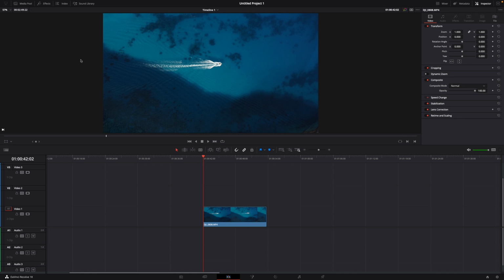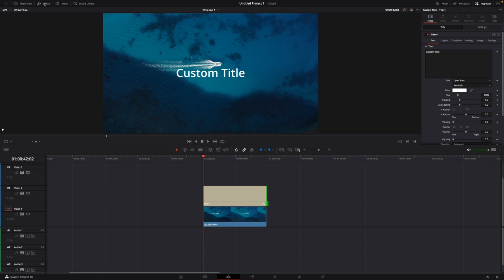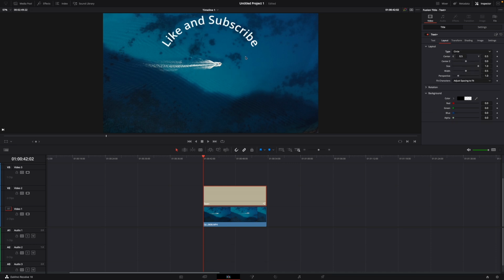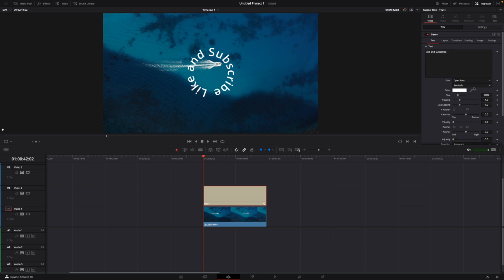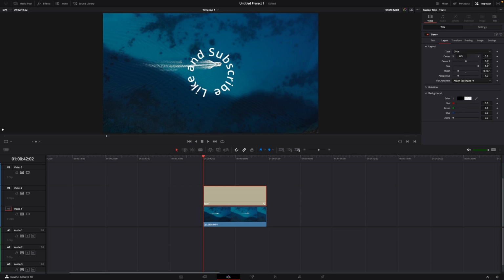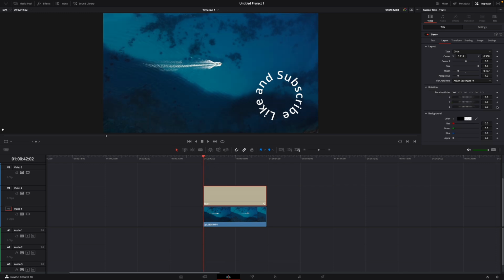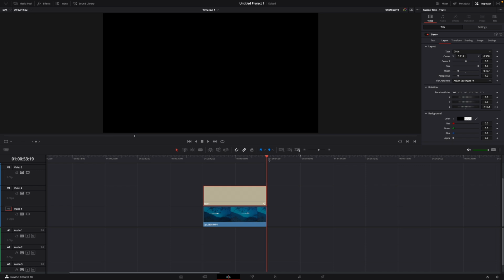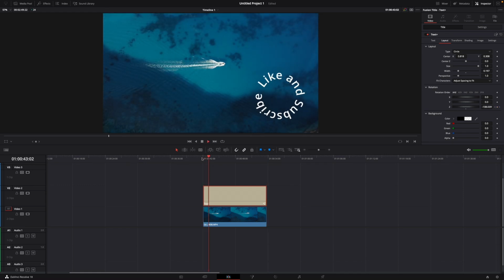How to make a Circular Text Effect in DaVinci Resolve 18 (for FREE)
Hey guys,
in this tutorial i will show you how to make a Rotating Circular Text Effect in DaVinci Resolve 18.